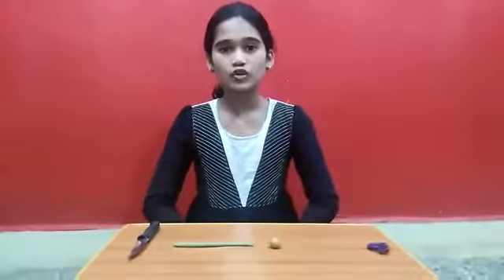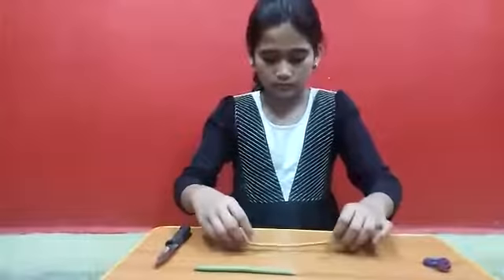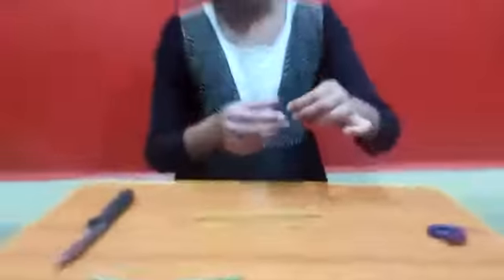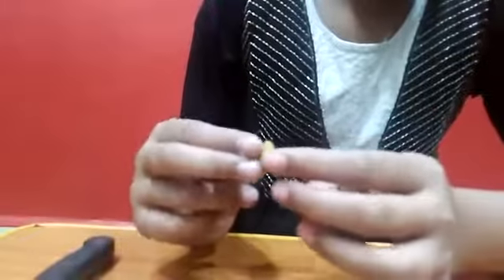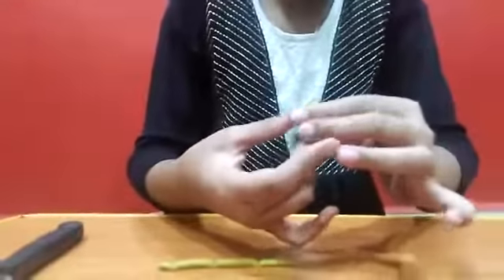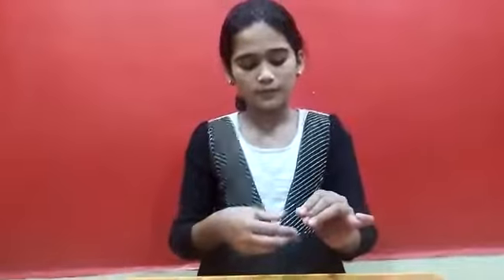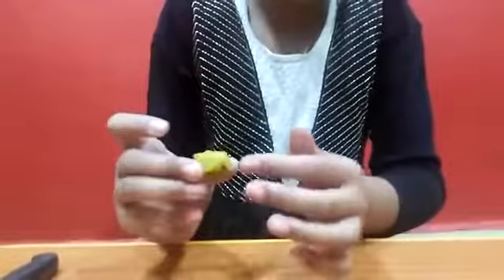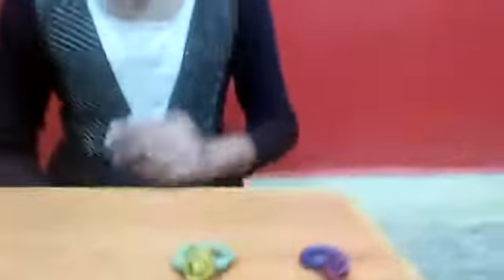Clay Ring by 10 year old - clay art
Clay Ring, clay art, clay work